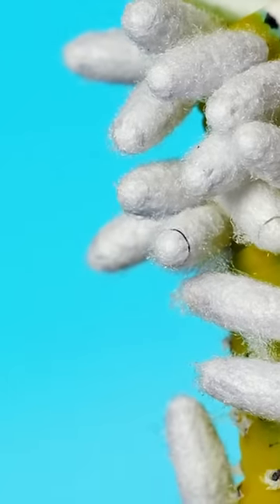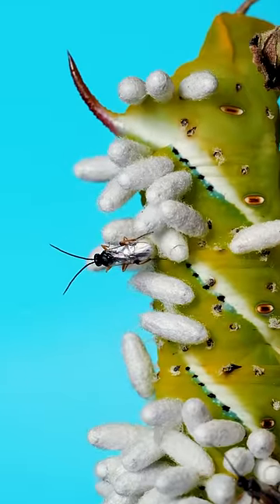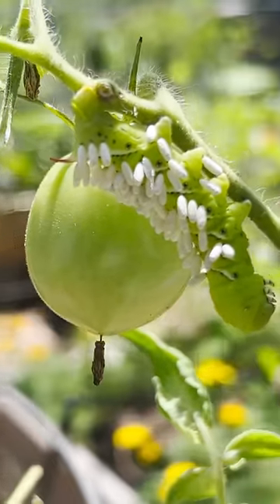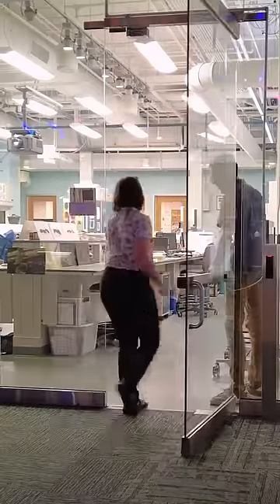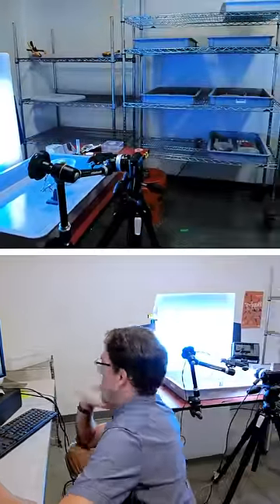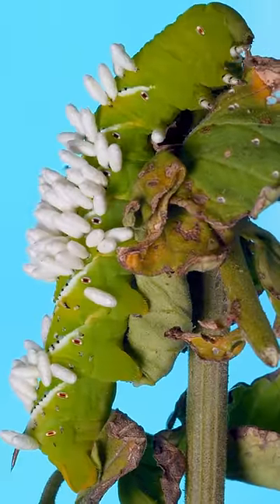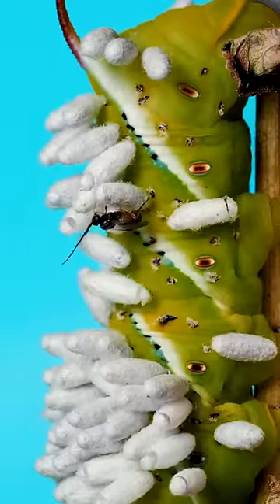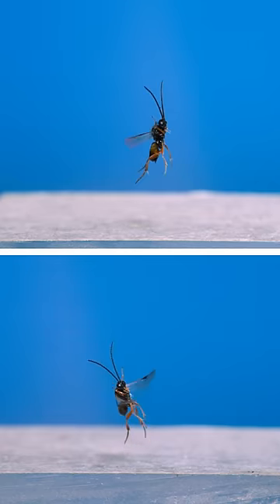Wasps emerging from a caterpillar!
My friend Michelle, a producer @SciNC, brought me a parasitized tobacco hornworm caterpillar. We set out to capture the moment that the parasitic wasps emerge from their host!